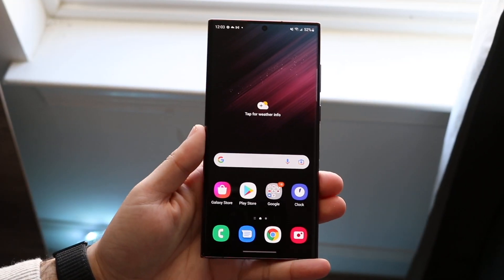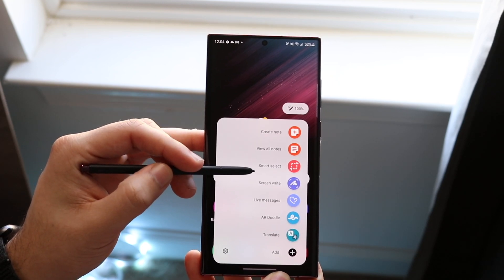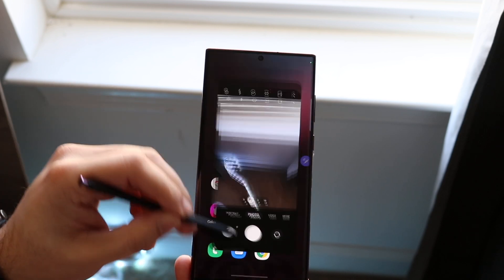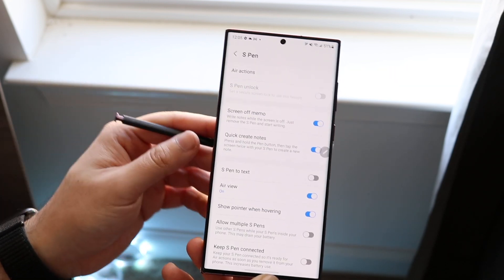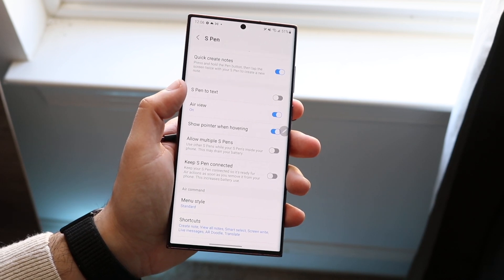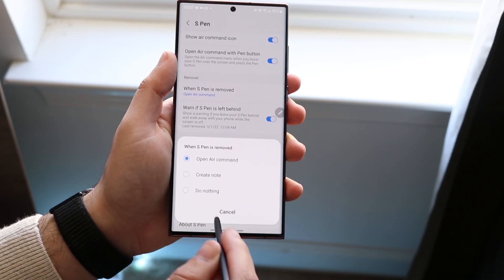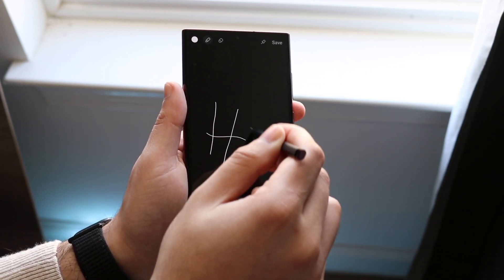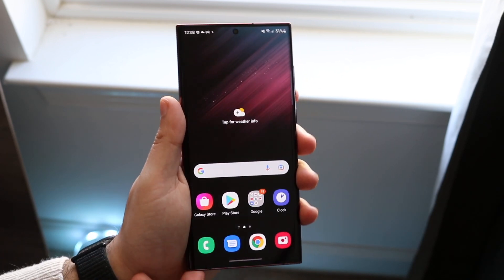How To Use S Pen On Samsung Galaxy S22 Ultra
Here is exactly How To Use S Pen On Samsung Galaxy S22 Ultra